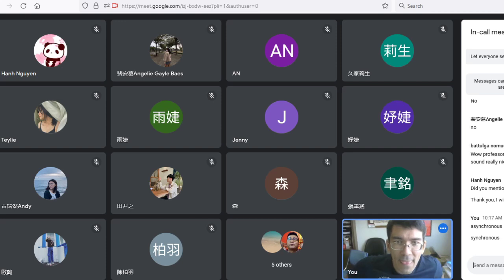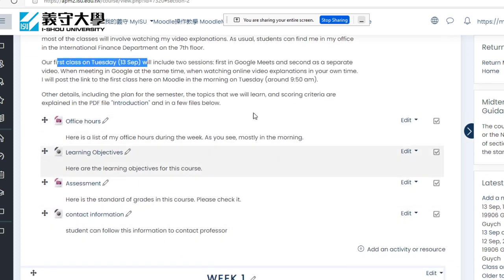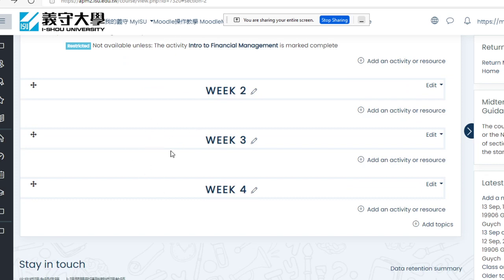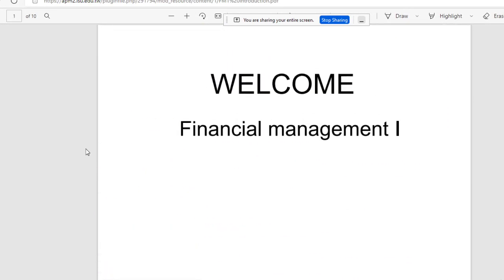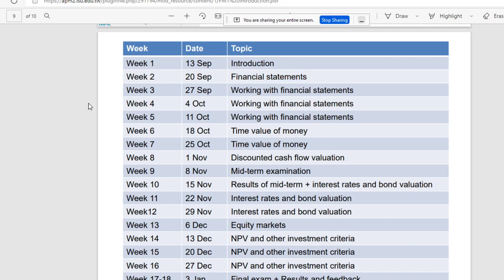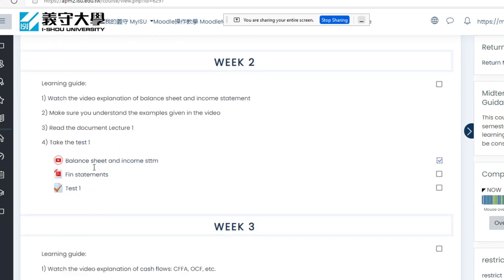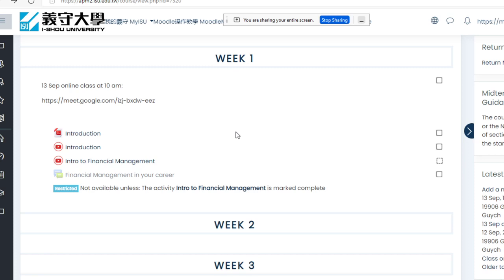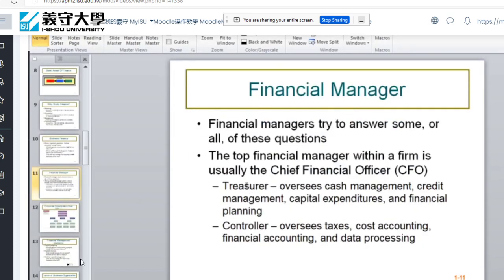FM1 online class week 1